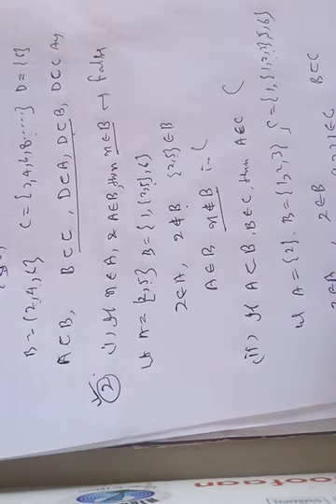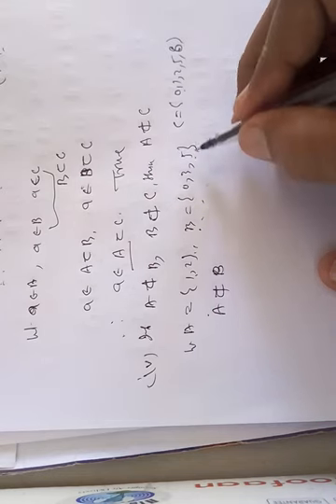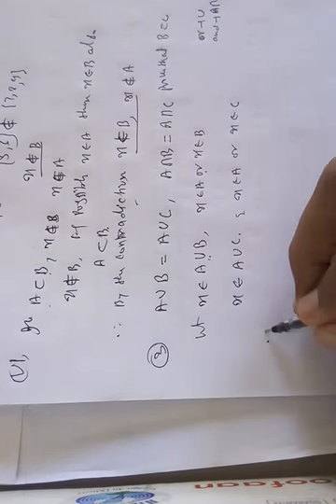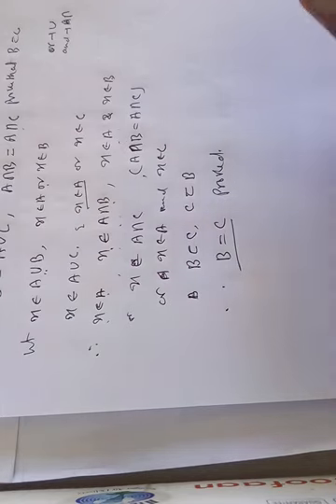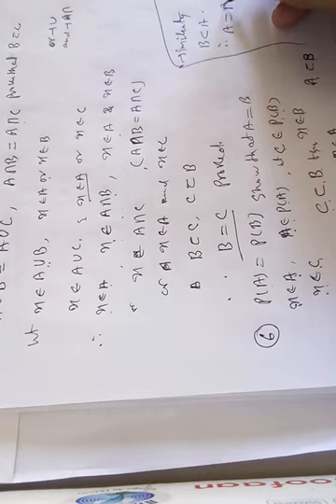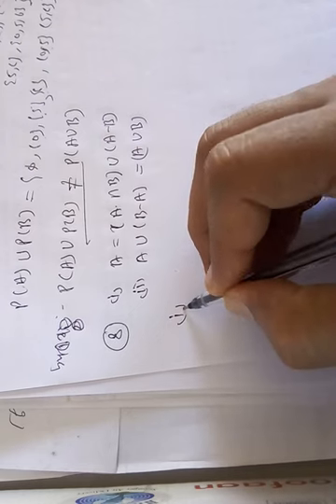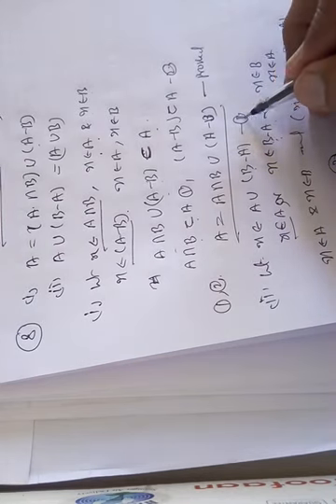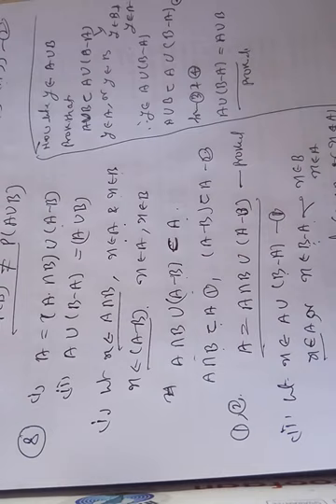NCERT P 8 CLASS XI MATHS CH 1 (Miscellaneous Exercise Q no. 1 to 9)